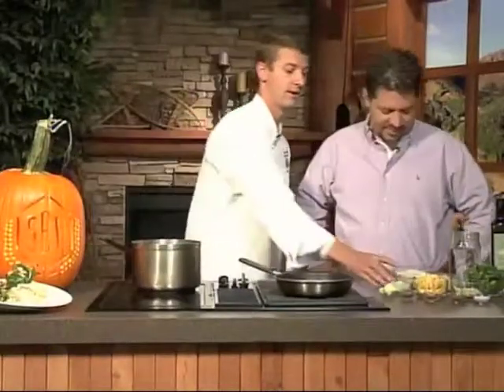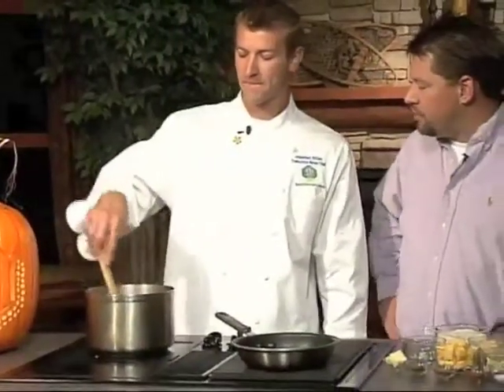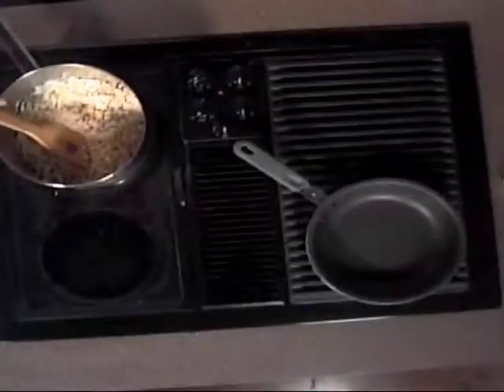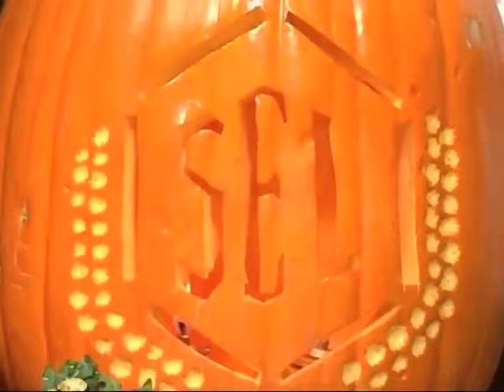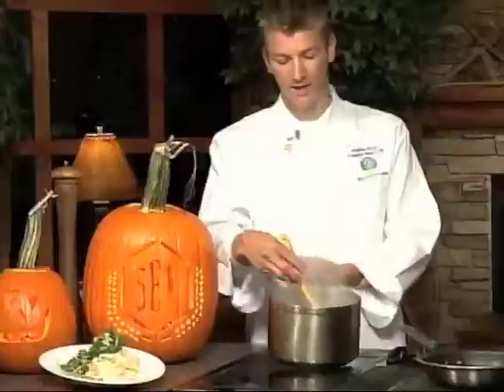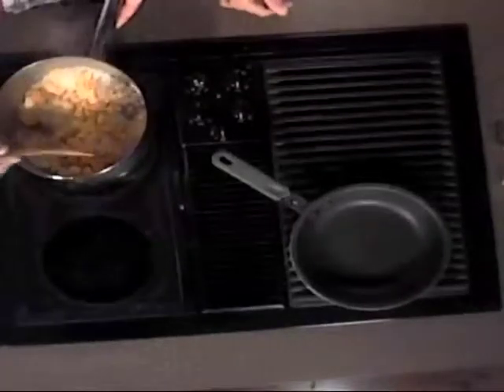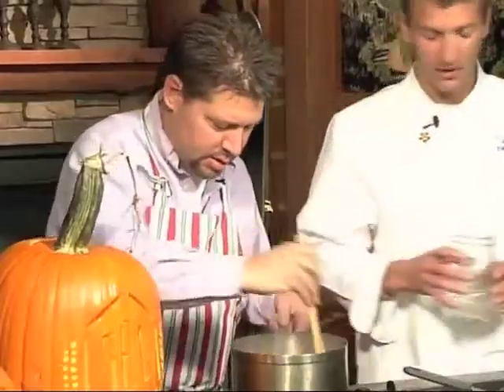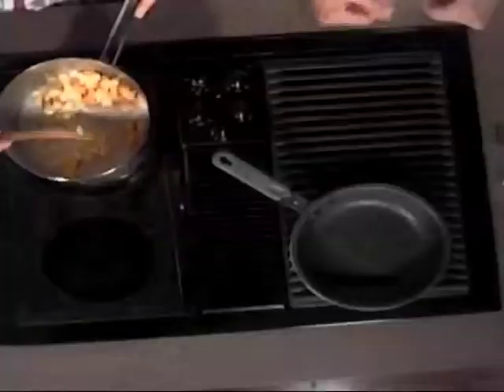Mountain Morning Show: Chef Jonathan Miller Part 1 of 3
Chef Jonathan Miller from the Stein Eriksen Lodge cooks for us on the Mountain Morning Show.